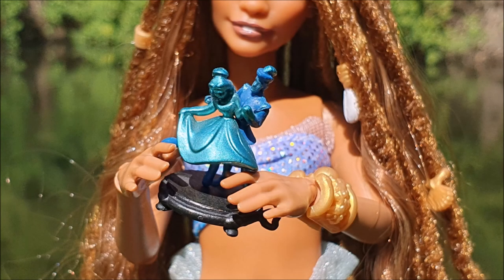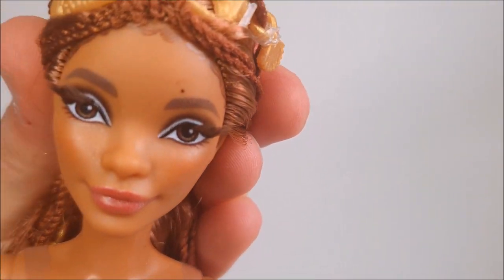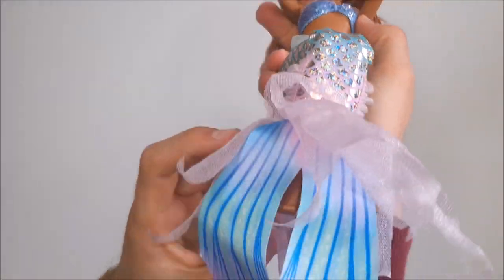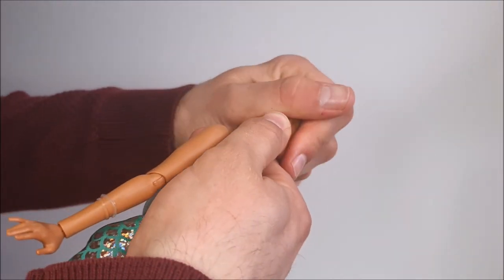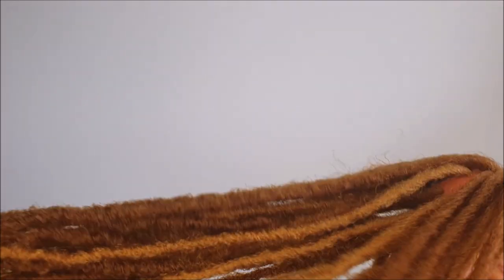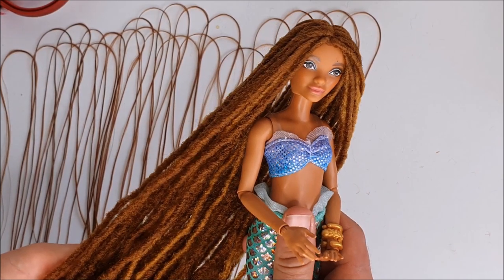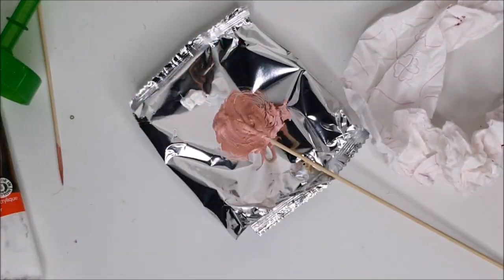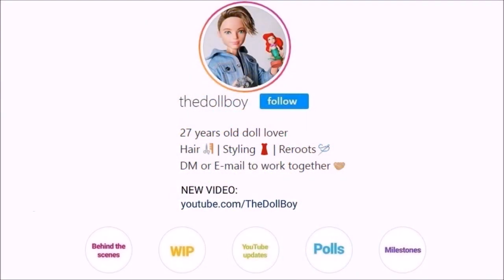Giving REAL LOCS to my Live Action Ariel doll like Halle Bailey (Reroot)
In today's video, I'll be customizing the Deluxe Live Action Ariel doll from Mattel, in honor of the release of the new movie coming out by the end of the month.

Ever since Disney announced that singer and actress Halle Bailey would be playing Ariel in the new live action version for the movie, I've been really excited about the idea of new dolls coming out for The Little Mermaid. I already created a custom doll based on the idea of Halle Bailey as Ariel, and now that we have the official dolls, I was very disappointed by the way they did her hair, especially the locs in doll form.

Since I wanted my doll to better represent the hair Halle has in the movie, I went ahead and gave her a full head of locs and added some subtle rows of loose hair from TheDollPlanetHair.
For this custom doll, I used color 27# and 30#.